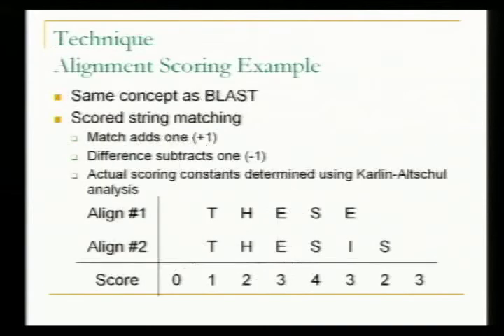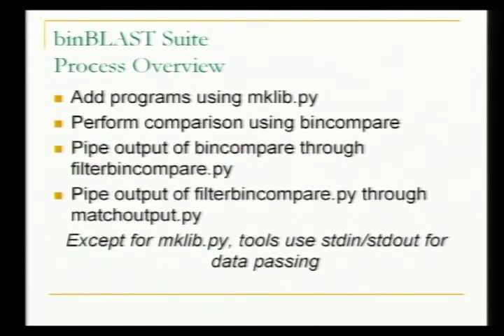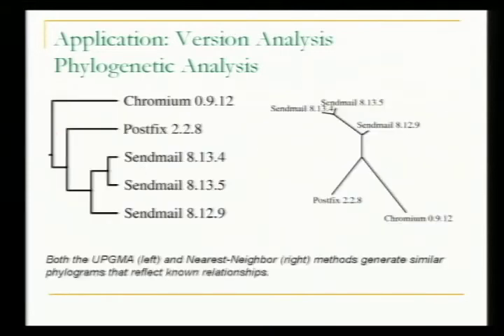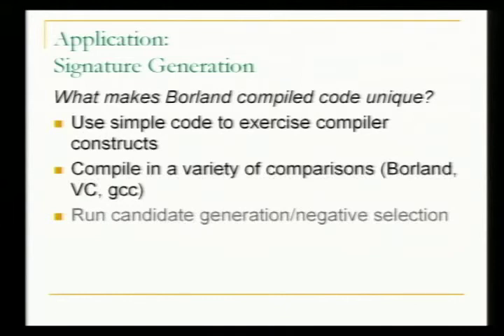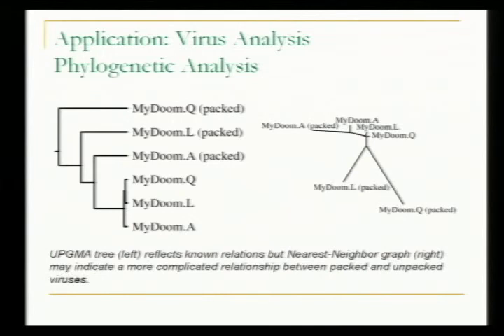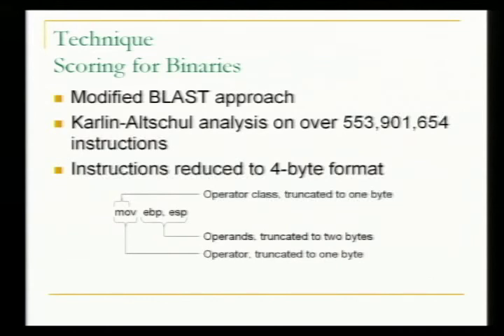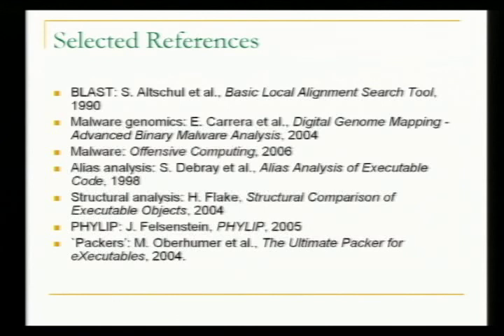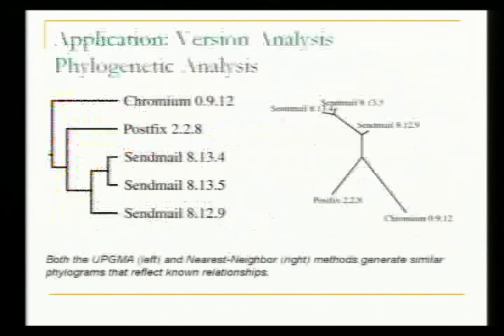DEFCON 14: A New Bioinformatics-Inspired and Binary Analysis: Coding Style/Motif Identification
Speaker: Scott Miller

Abstract:
Security analysis is severely complicated by the size and abundance of executable code. Existing concepts and code can be combined, obfuscated, packed, and hidden toward the ends of evading detection and frustrating analysis. Is that patch fixing the problem it claims to fix? Have you seen that malicious code before? Have you seen these particular motifs/style before?

All very interesting questions, some of which can be addressed using existing tools/techniques. This talk looks at a new tool, inspired by a scored string match used for genetic analysis: the Basic Local Alignment Search Tool (BLAST). Can this tool identify motifs common to UPX? Can this tool identify code generated by different versions of GCC? Does this tool provide similar Malware classifications to other tools?

The talk will include an overview of the technique, demonstration of the use of the new tool set (binBLAST), and its performance.